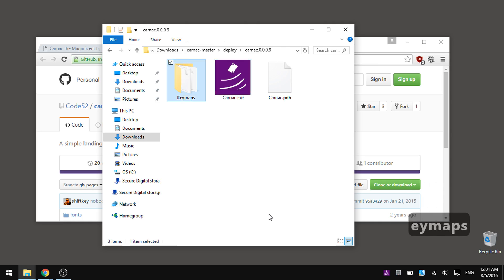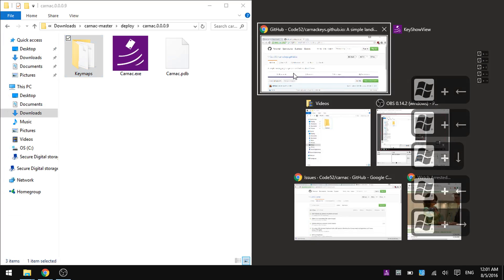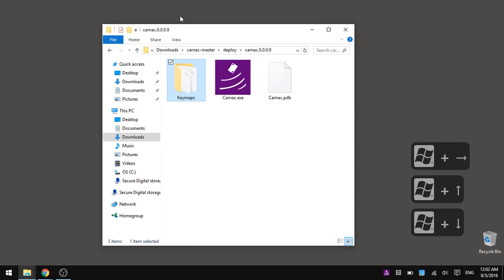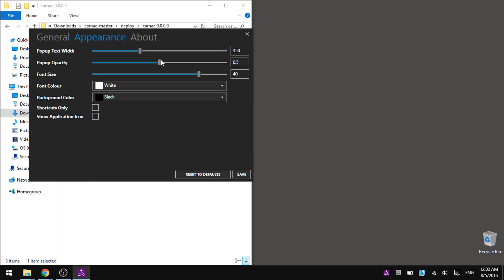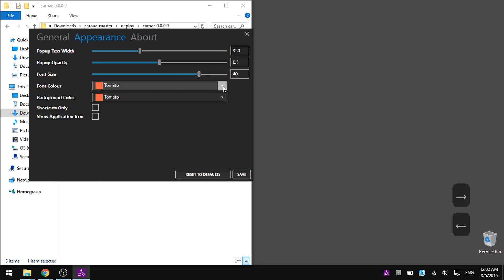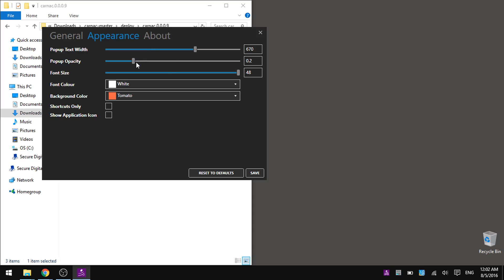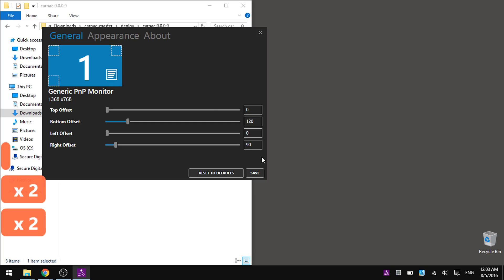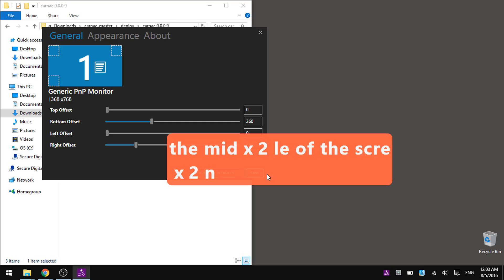Carnac: Show Pressed Keys in Windows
For windows presentations, tutorials and the similar, this easy, free and stylish app lets you easily show what you type on the screen!

A utility to give some insight into how you use your keyboard